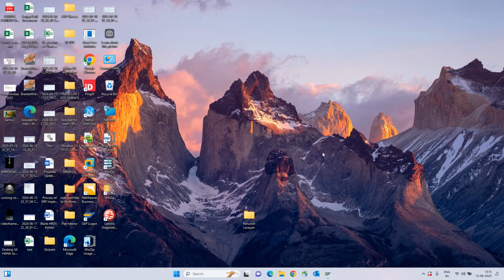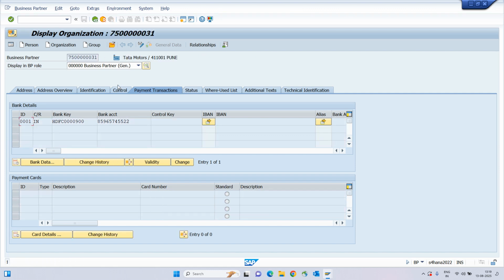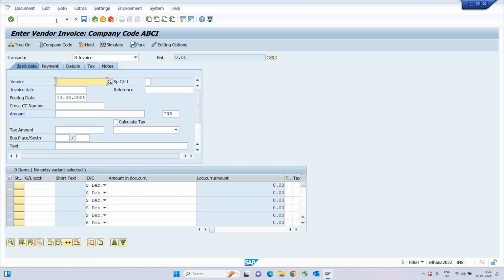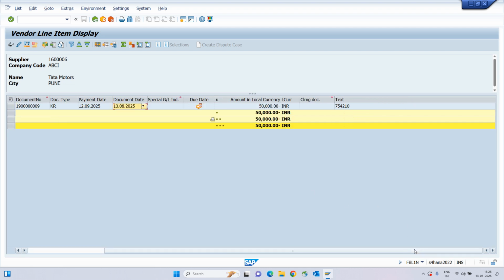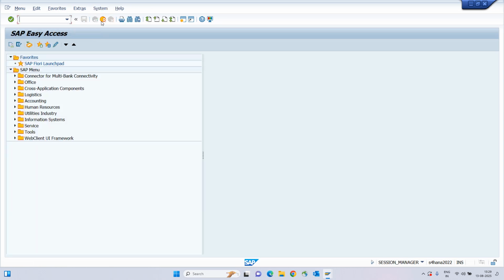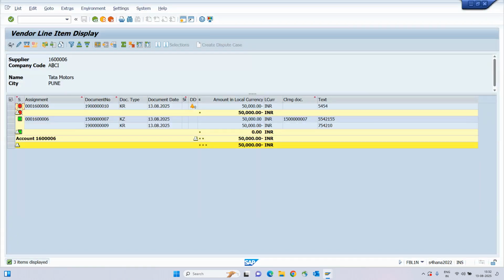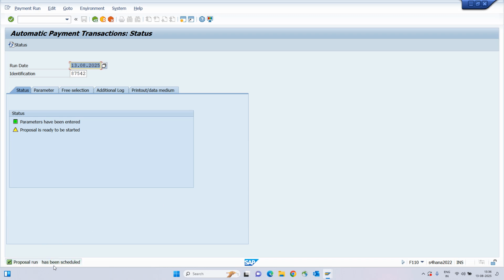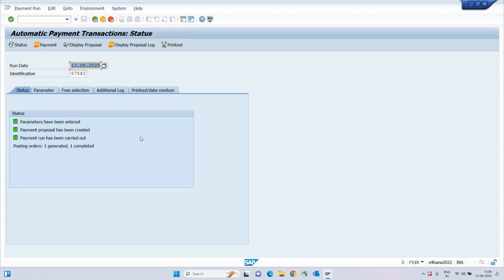P2P process in S4 HANA system vendor creation BP FB60 F-53 F110 FBL1N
Creation of BP posting vendor invoice clearing vendor invoice through F-53 and F110 issue Check.
BP FB60 F-53 F110

SAP Learnings SAPFICO, SAPFINANCE SAP FICO Organization structure or Enterprise structure configuration various assignments to Company code and posting GL document.